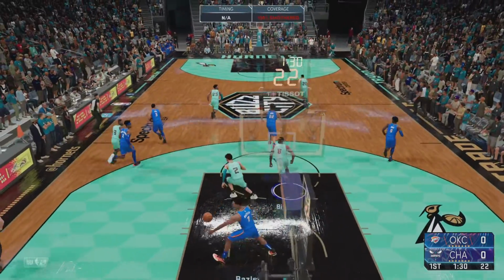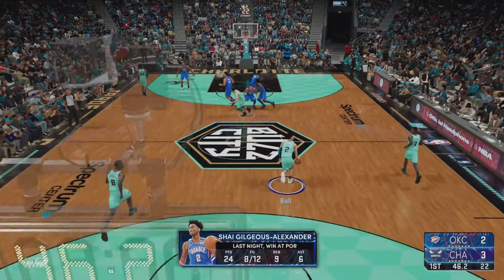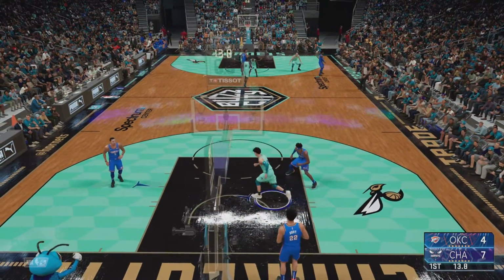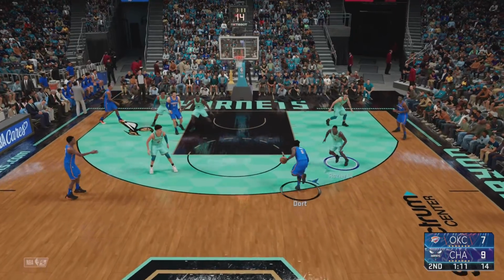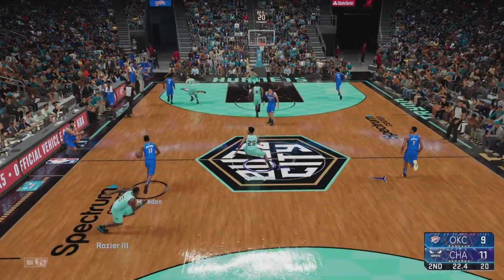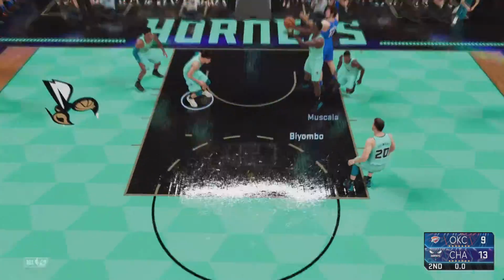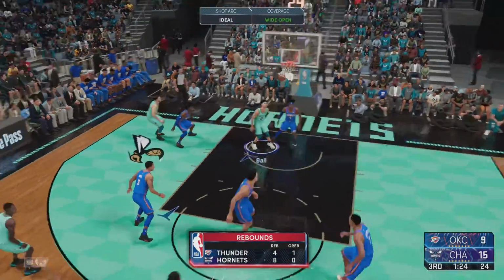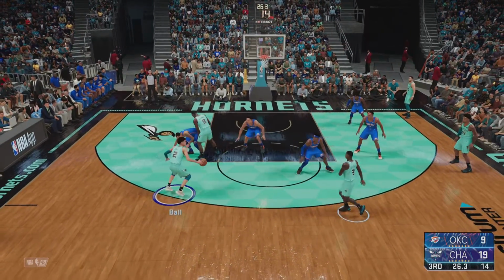How GOOD Is Lamelo Ball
Ig is con.ysl